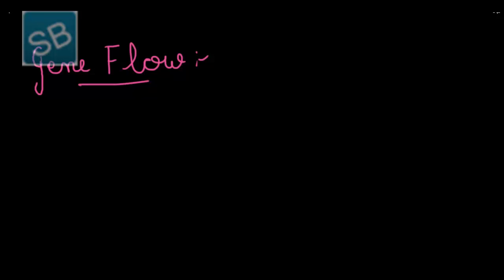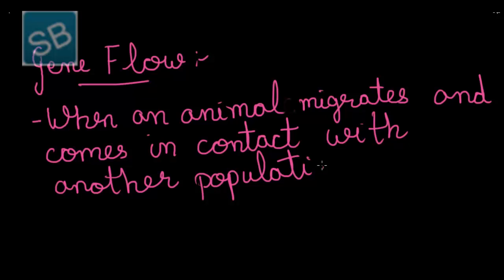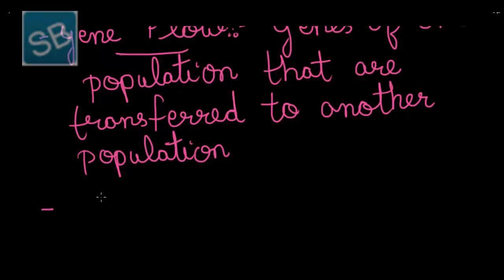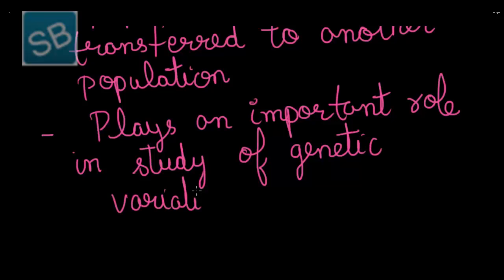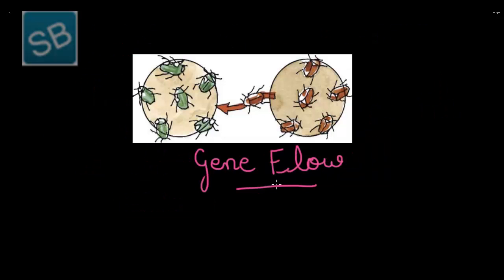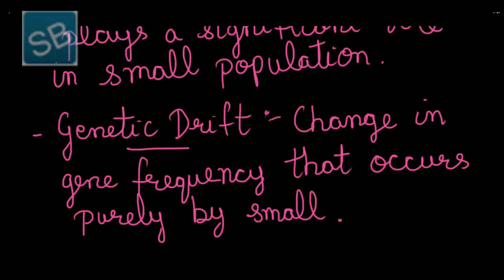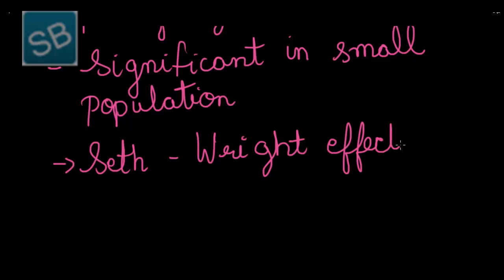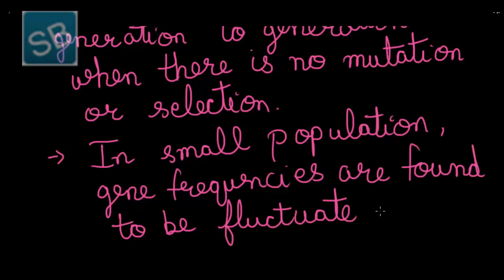13 Gene flow and Genetic Drift